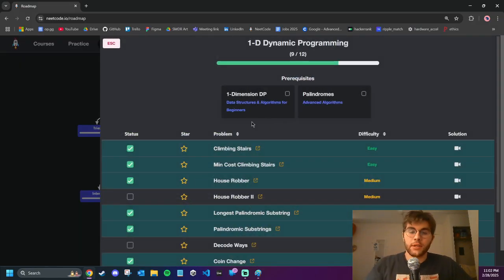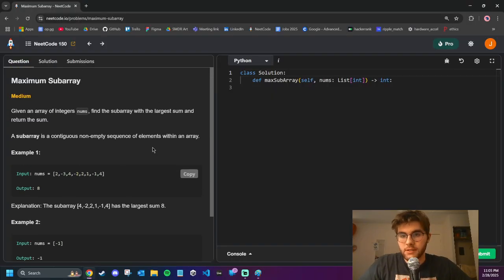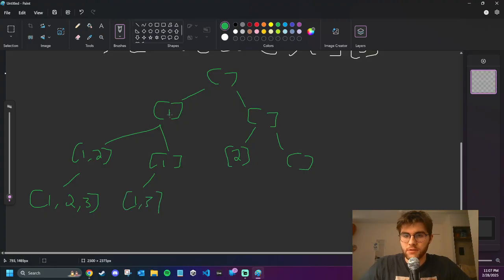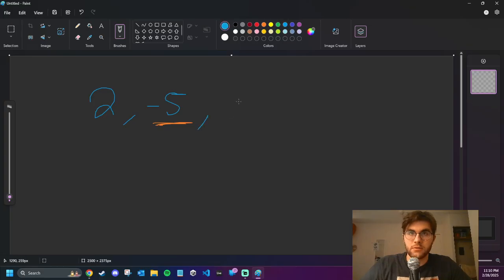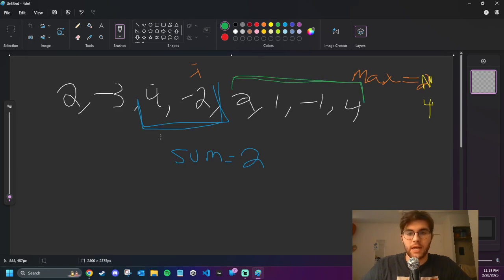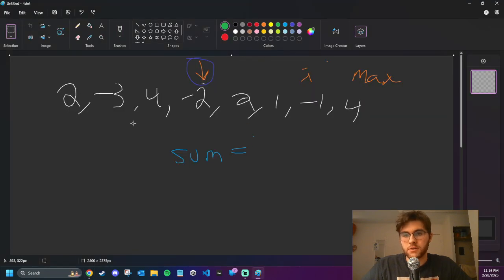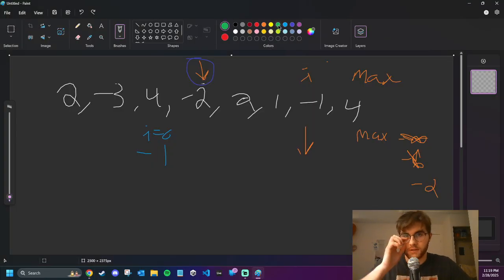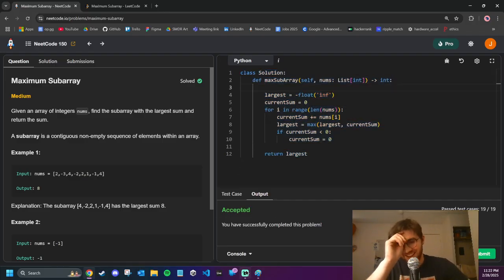Daily Coding (day 44) - Maximum Subarray